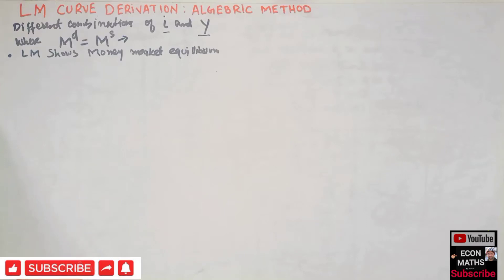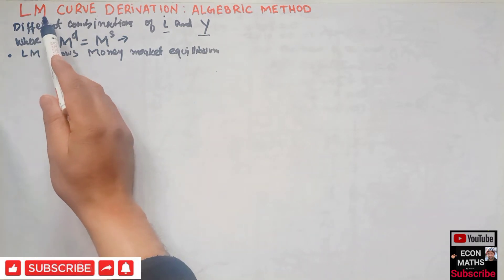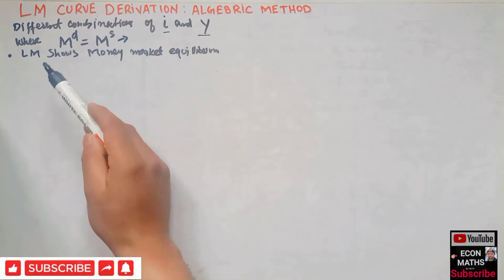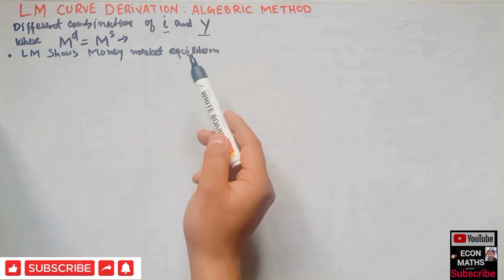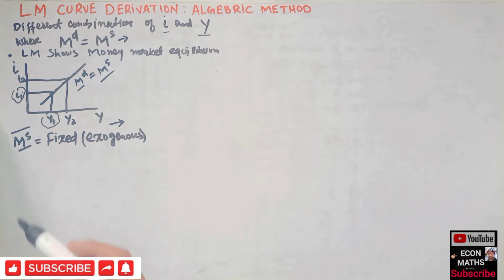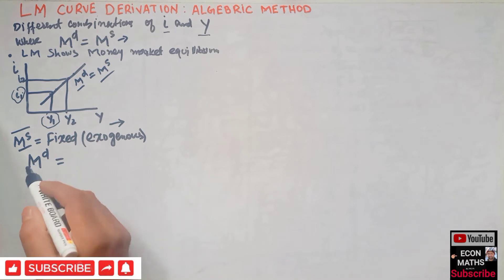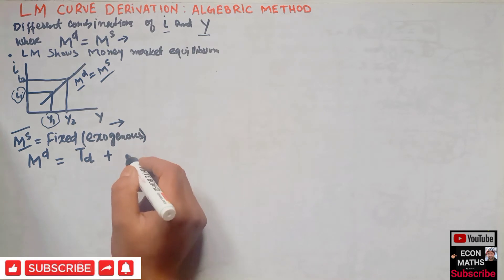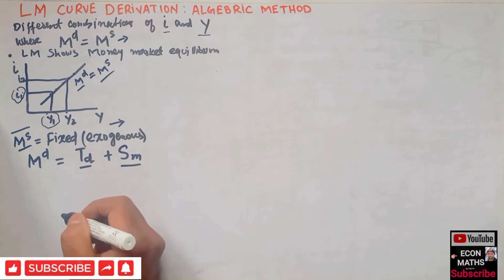IS LM MODEL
In this video on IS LM Model we will  derive equation for LM curve. As we know LM curve is a curve that shows combinations of interest rates and levels of income at which money market is in equilibrium. This is the third video on IS LM Model .

In the IS LM model, We will  derive LM curve in two steps. First, we show how money demand depends on interest rate and level of income. It is worth noting that in their demand for money people care more about the purchasing power of money, that is, people’s demand is for real money balances rather than nominal money balances. Real money balances are given by M/P where M stands for nominal money demand and p for price level.

Secondly , The demand for real money balances depends on the level of real income and interest rate. Demand for real money balances increases with the rise in level of income and decreases with rise in rate of interest.

This whole process has been shown in very simple language
JAM ECONOMICS

Mathematical Economics

Microeconomics